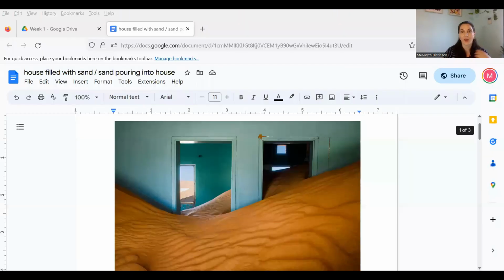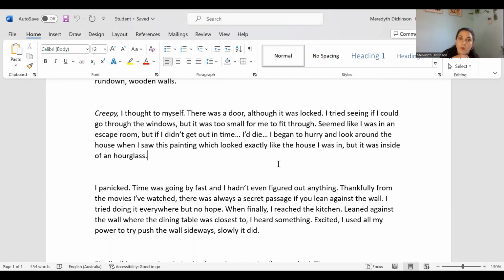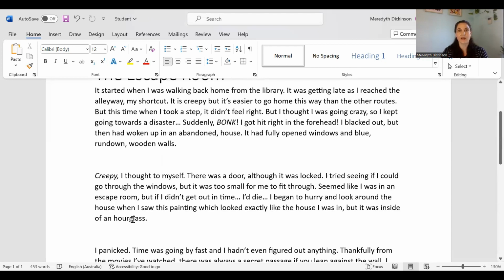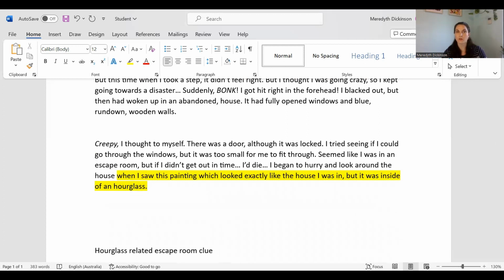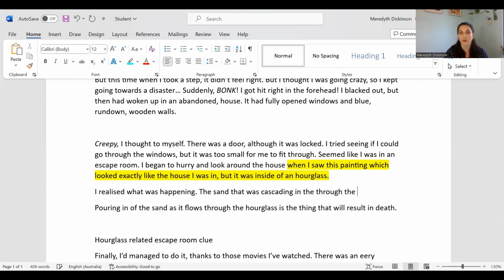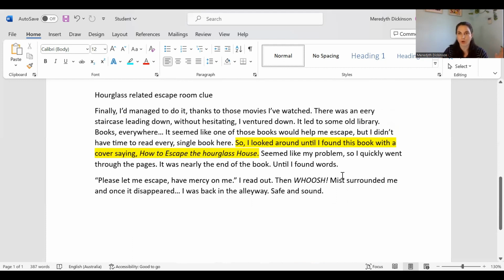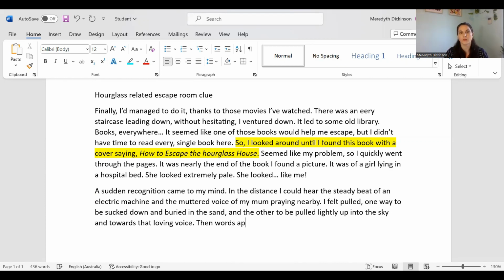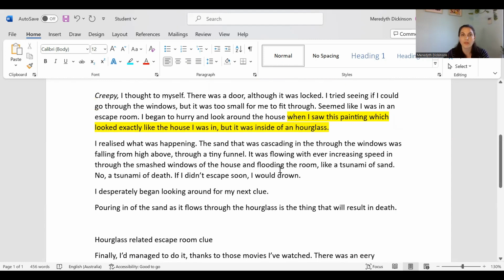Escape Room - WRITING - Year 5 GATE Test Prep - Gifted and Talented Test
THE SANDY HOUSE SERIES
* Gifted and Talented Test Writing Preparation Lesson*

LESSON 1: Unique Idea Development - Your gifted child needs to be about to think uniquely and 'outside the box' to show their "giftedness". We go over ideas.
LESSON 2: Sandy House Description- Language development is a key skill to 'show, don't tell' your character and setting description. We build your child's vocabulary by describing the sandy house through the 'six senses'. After, we write a paragraph to practice the skill of 'show, don't tell' writing.
LESSON 3- 12 Feedback Lessons - Research shows that one of the best ways to improve student's writing skills is by analysing and exploring another students writing sample. In these lessons, we look at what the student did well and areas of improvement. Then, I give examples of how a successful writer would have improved upon the students work.